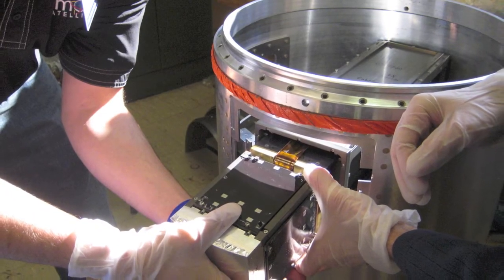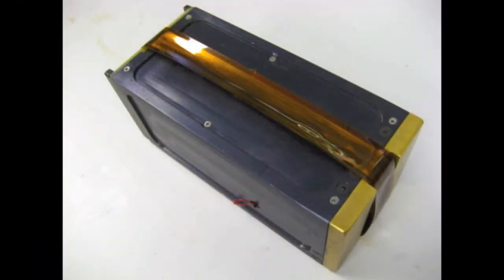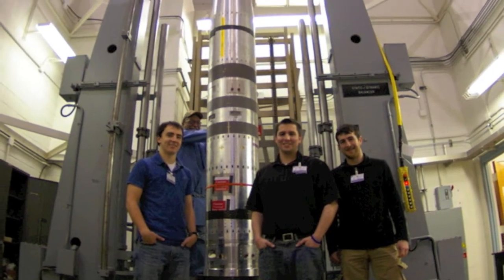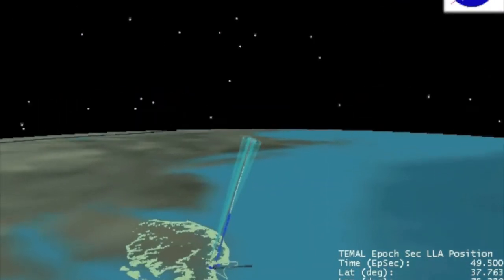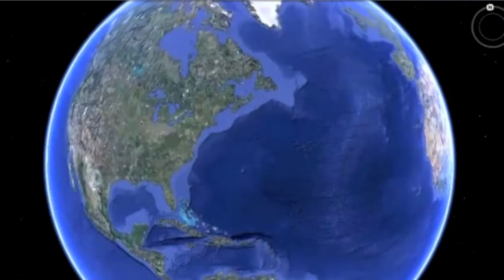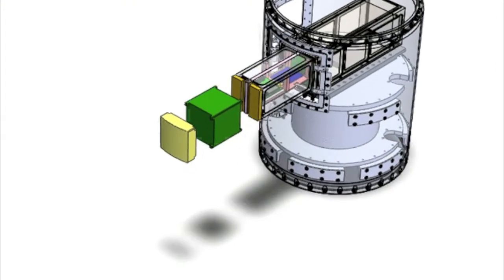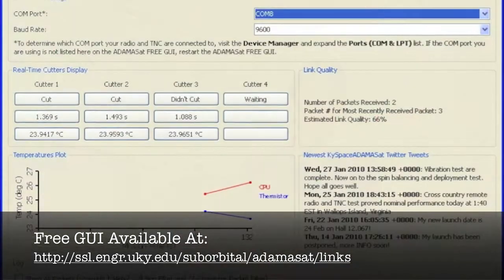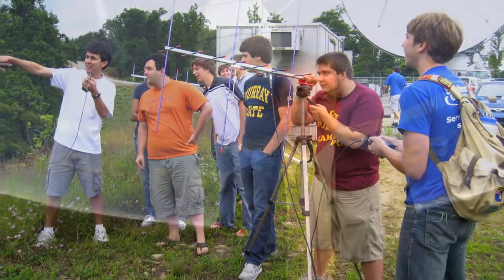SOCEM: Sub-Orbital CubeSat Experimental Mission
SOCEM stands for the Sub-Orbital CubeSat Experimental Mission. It's a bold endeavor by Kentucky Space, in coordination with NASA Wallops and California Polytechnic State University (Cal Poly), to demonstrate the feasibility of a new platform for high-risk, fast access to space. The platform involves a merger of two previously independent space platforms: CubeSat and Terrier Improved Malemute. SOCEM is scheduled to launch on Thursday 11 March 2010 on Wallops Hall 12.067